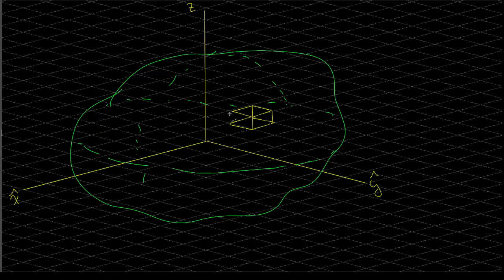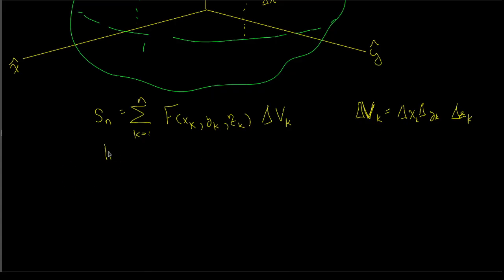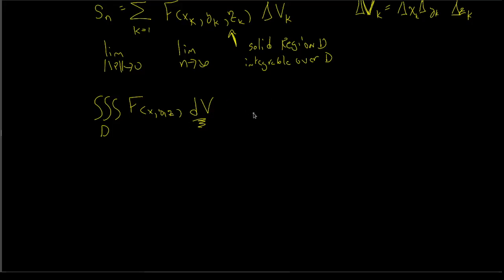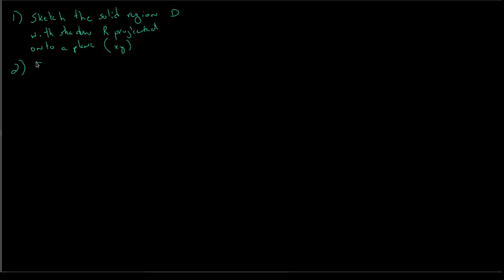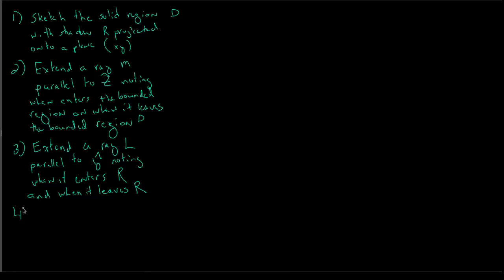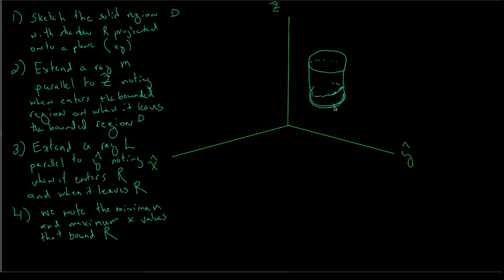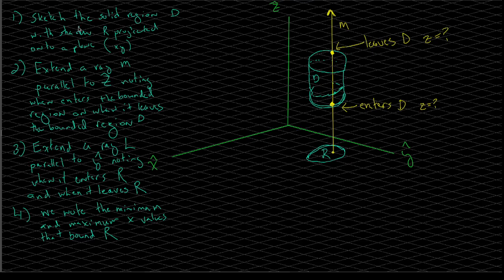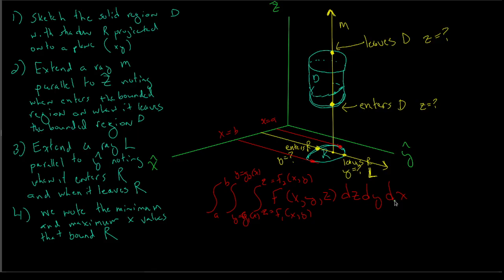MAT213 Triple Integrals and a method for finding their limits of integration